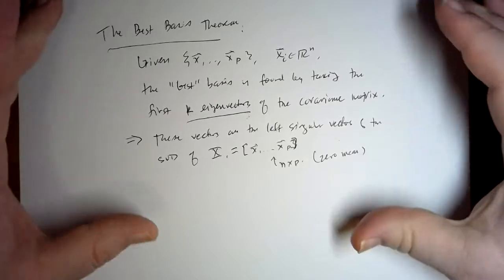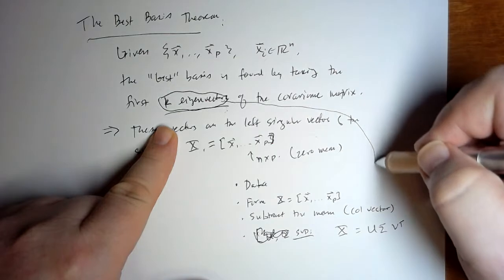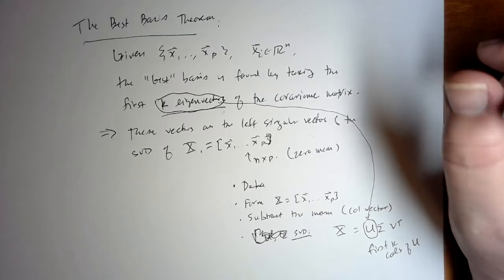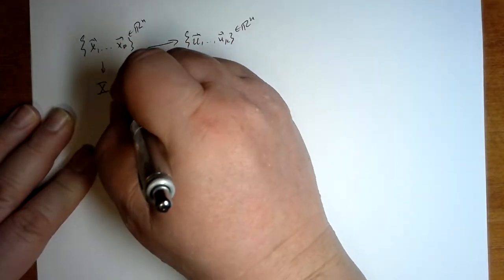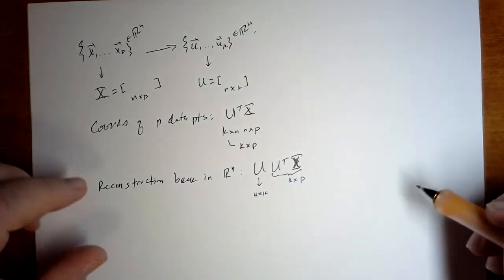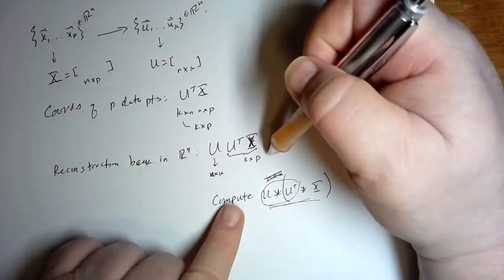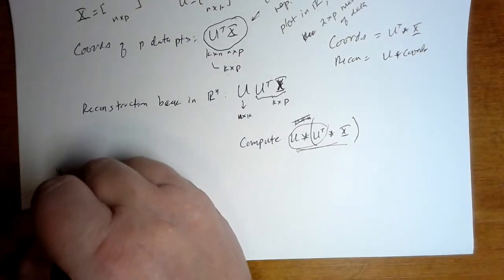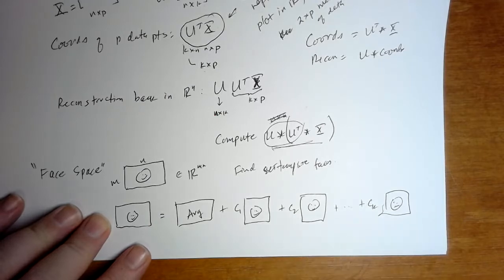M350 Ch 5 Vid 6: The Best Basis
We state "the best basis theorem", and describe how to compute it.